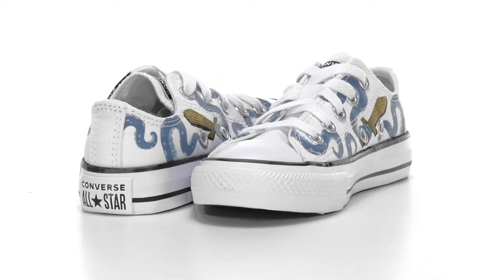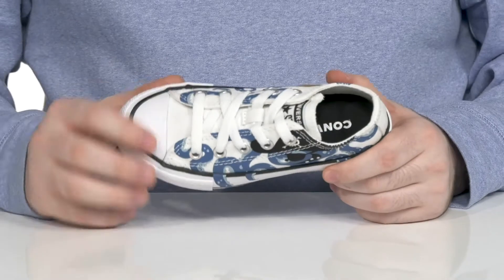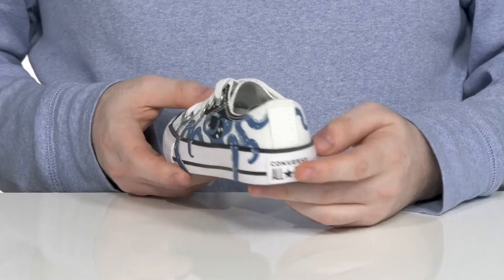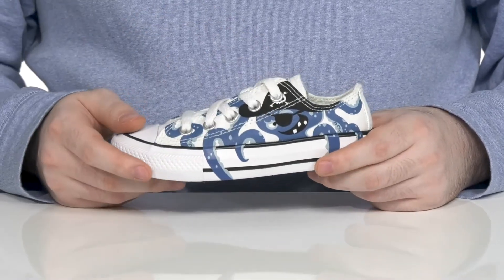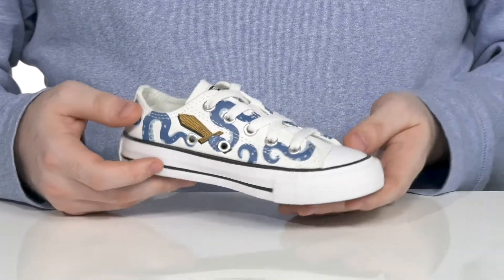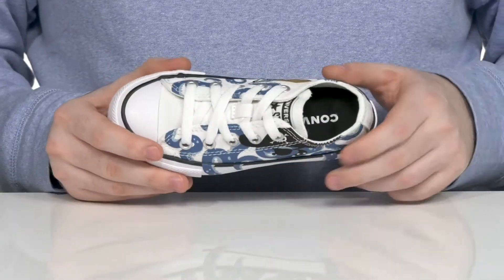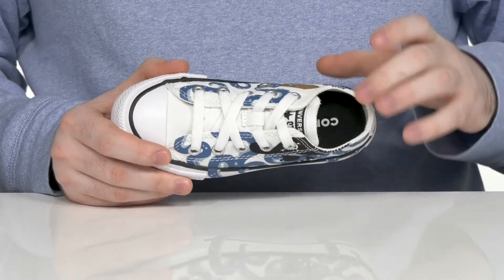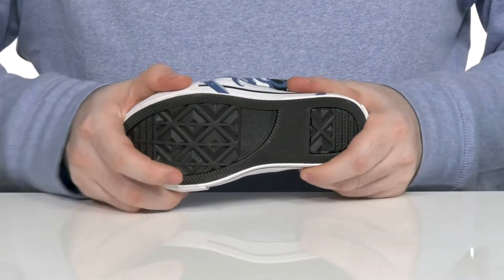Converse Kids Chuck Taylor All Star Octopirate Print Ox (Little Kid) SKU: 9597383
Textile upper.
Textile insole and lining.
Round toe.
Low-top shoes with lace closure.
Woven "All Star" tongue label.
Comfortable sockliner.
Branding at the heel.
Allover Octopirate graphic.
Neatly designed midsole stripes.
Diamond pattern rubber outsole.
Imported.